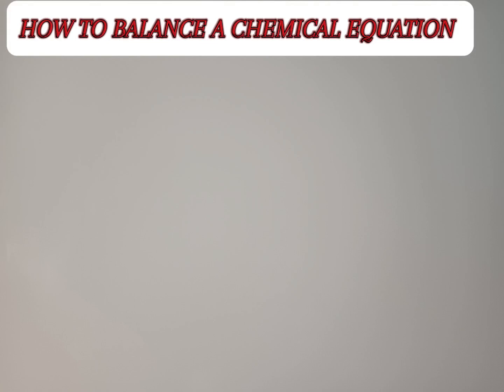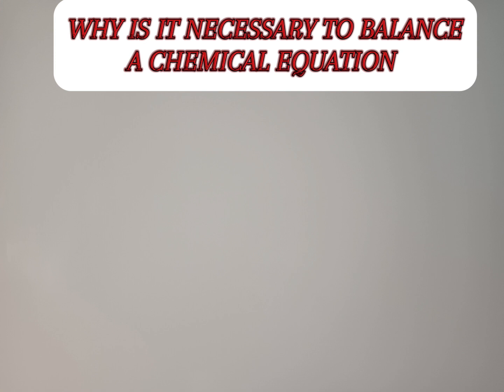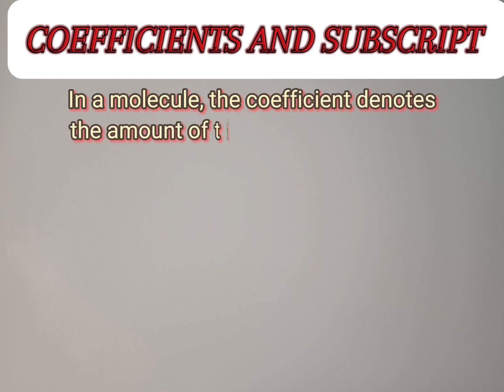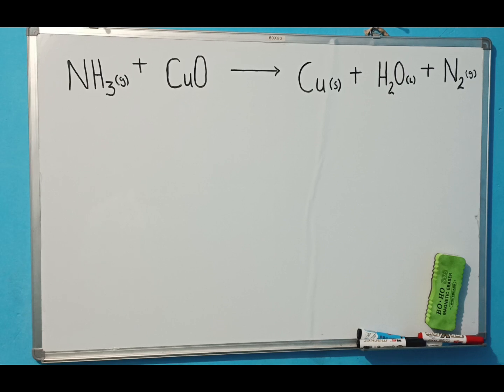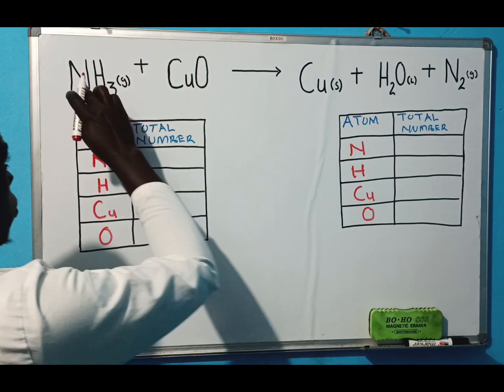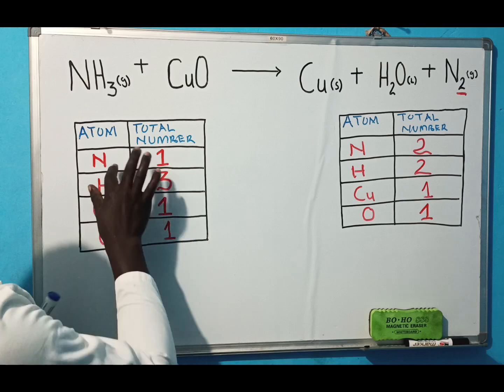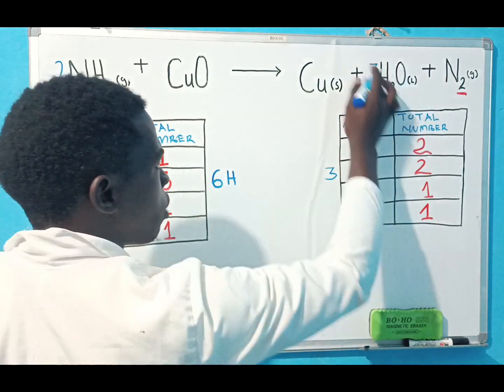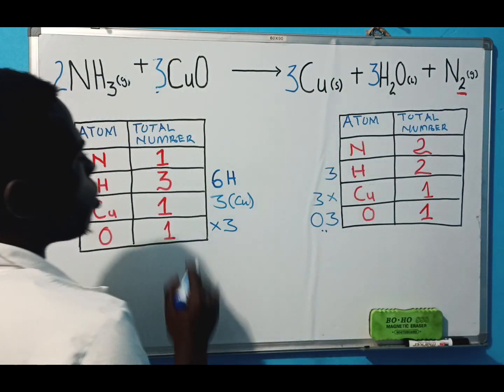how to balance a chemical equation